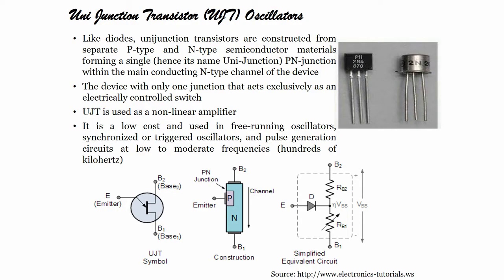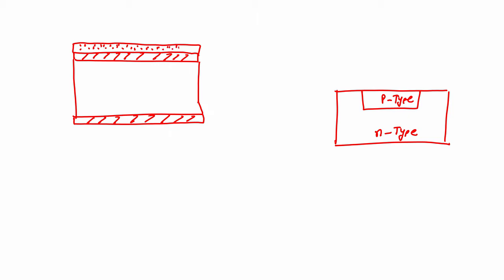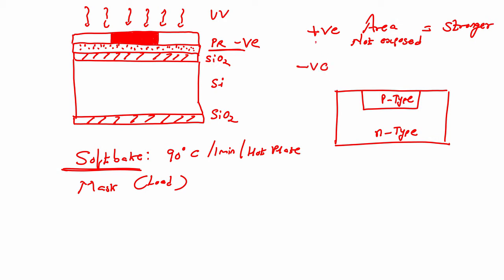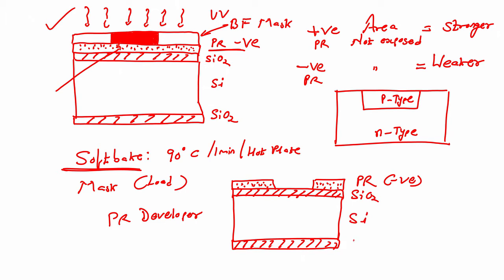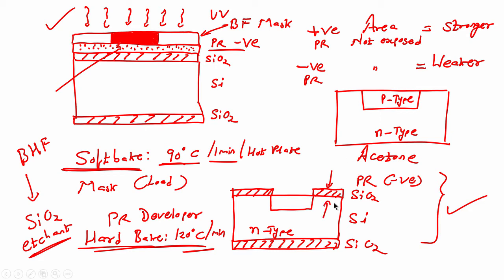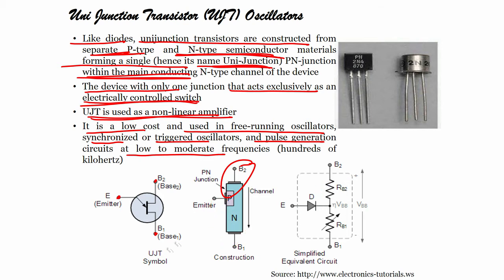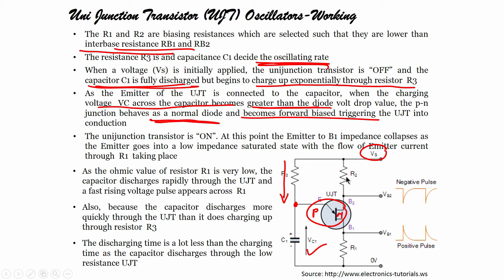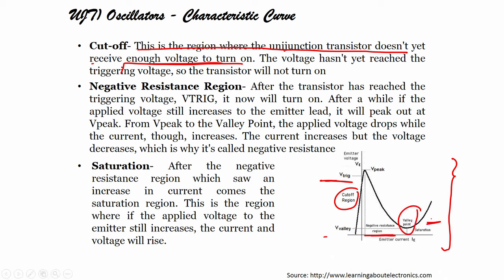lec32 - Construction and Operation of UJT Relaxation Oscillators